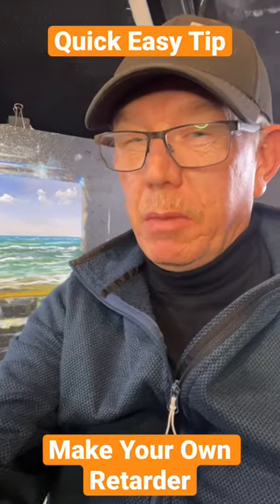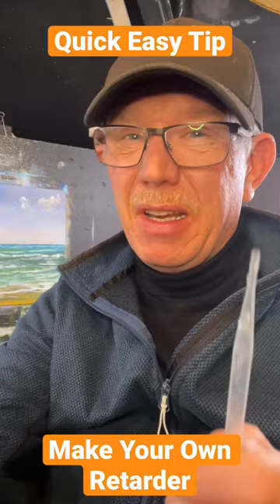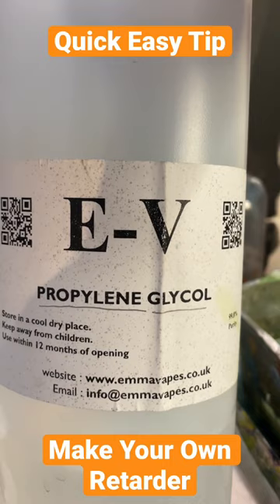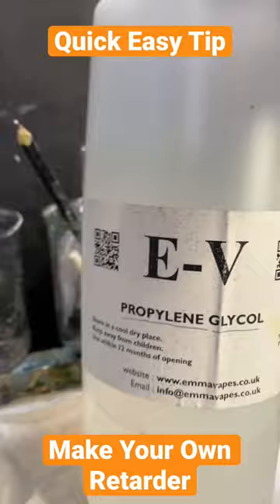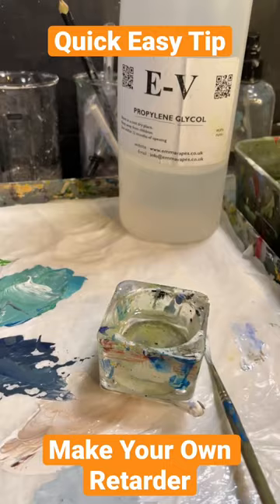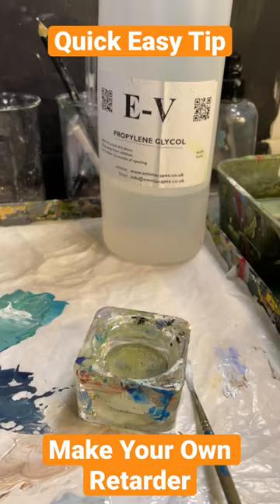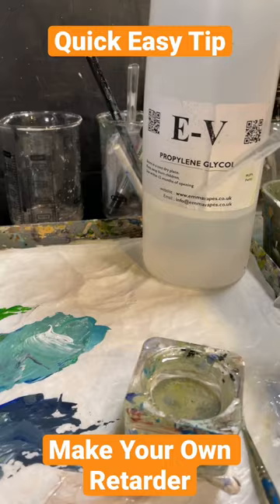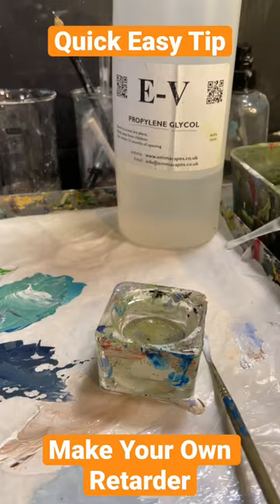Make your own acrylic painting retarder and flow improver